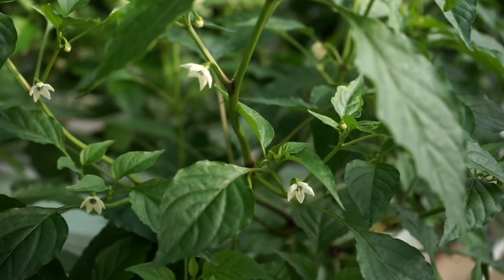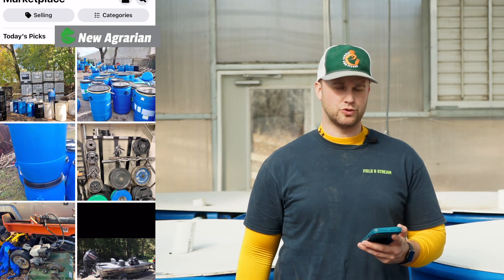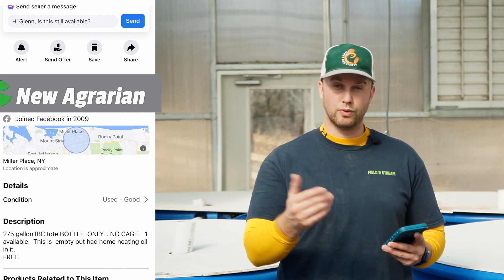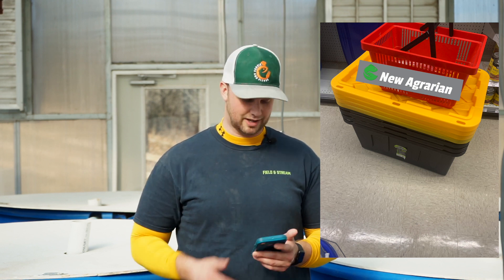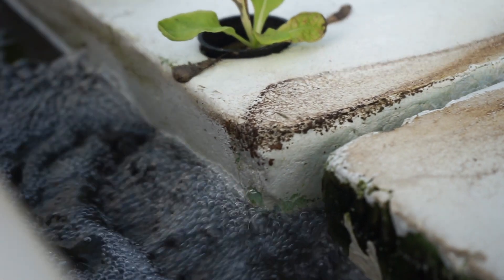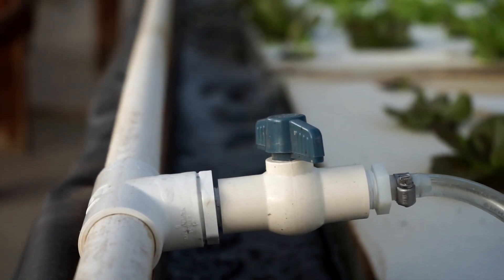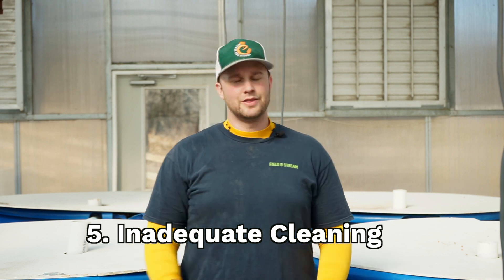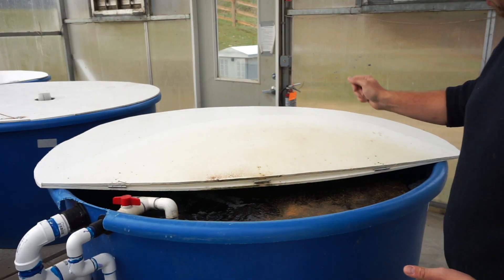5 MISTAKES All Aquaponic Growers should know (DON'T DO THESE)!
In this video I discuss the top 5 mistakes that I think beginner growers will make, and I have personally made all of them.